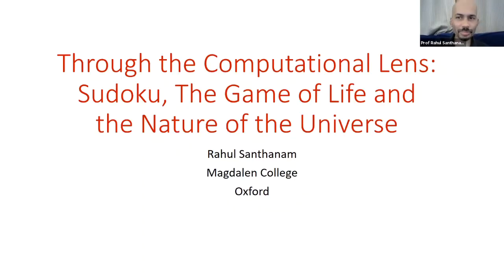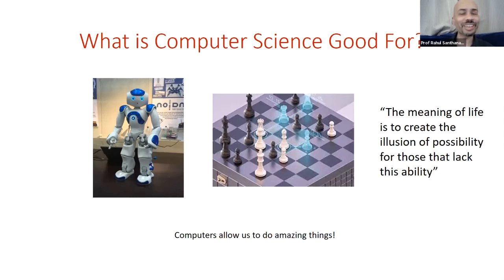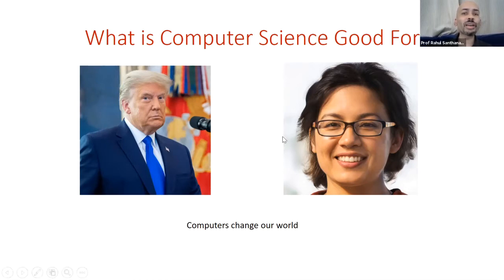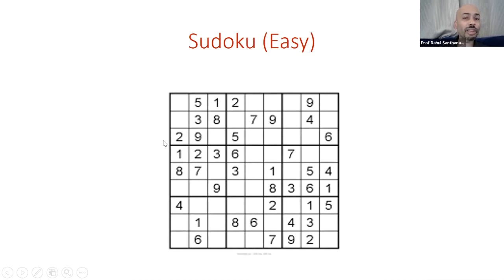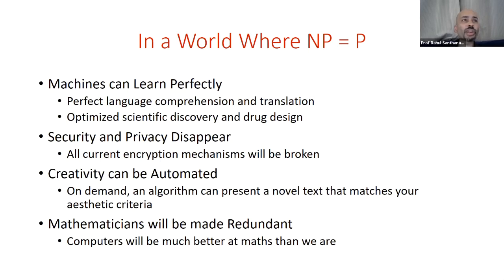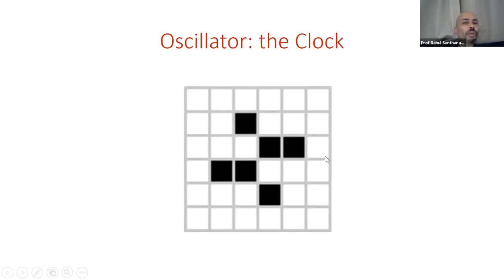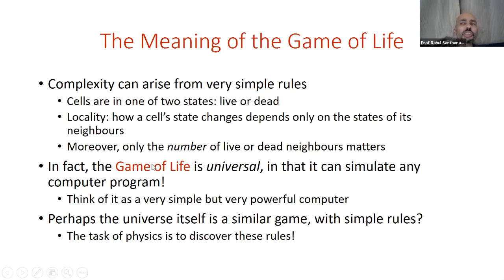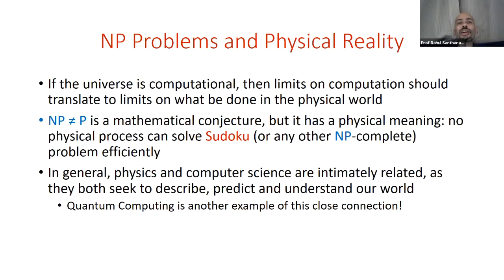Magdalen College webinar on Computer Science from Prof Rahul Santhanam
In this webinar Prof Santhanam will use games and puzzles such as Sudoku and Conway's Game of Life to show how computational thinking is helpful in understanding the nature of our universe. Suitable for ages 14+. Friends and family welcome.

This webinar was hosted by Dinah Rose QC, President of Magdalen, and included a Q&A.